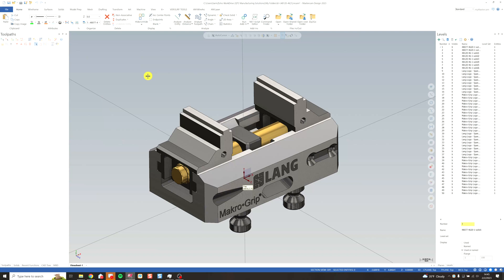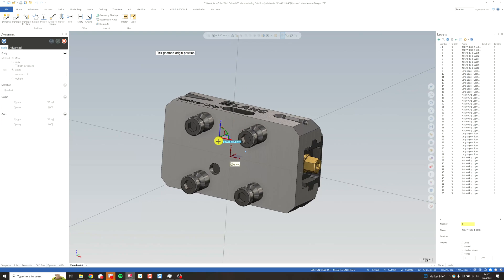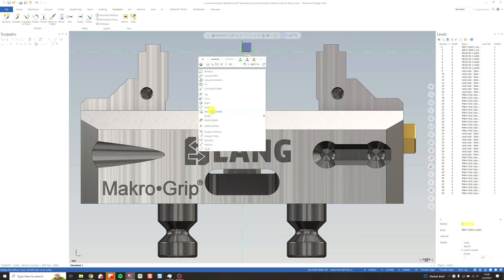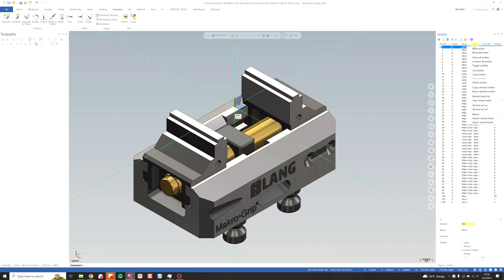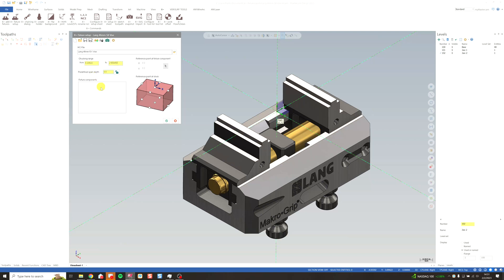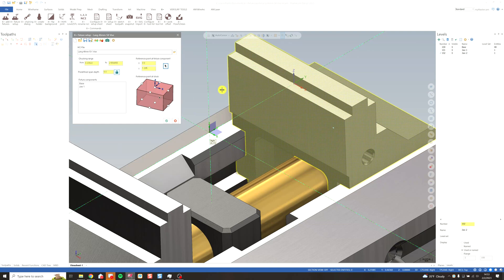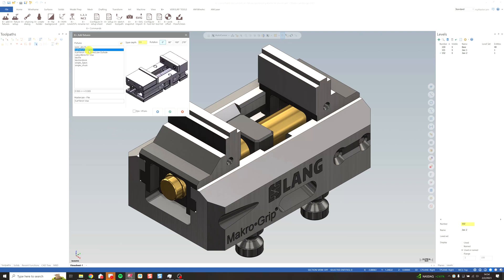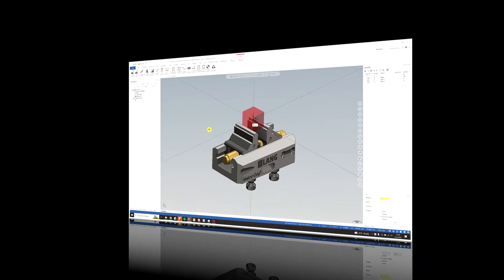Mastercam X+ Five Axis Vise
In this tech tip video, Sam shows us how to set up a centering (5 axis) vise as a fixture in the X+ add-on for Mastercam. This type of workholding is a little different to set up in X+ than the standard fixed-jaw vise from our last video, and that's what we are going to go over today.